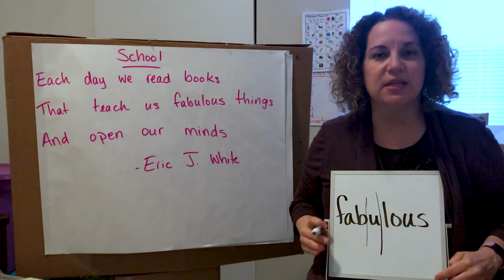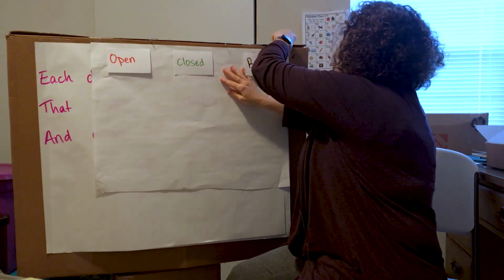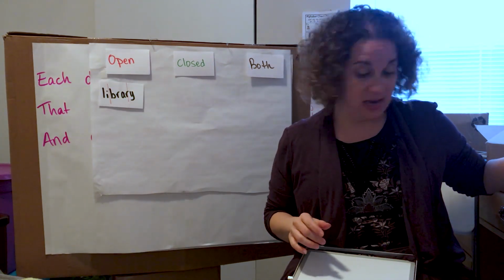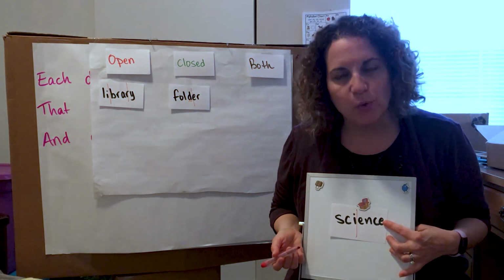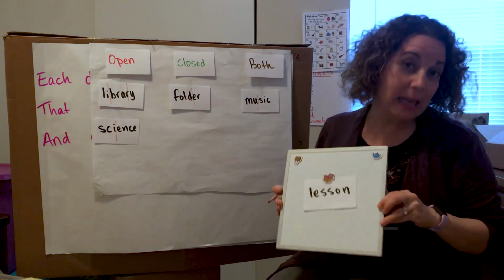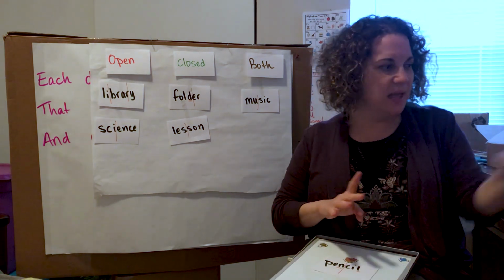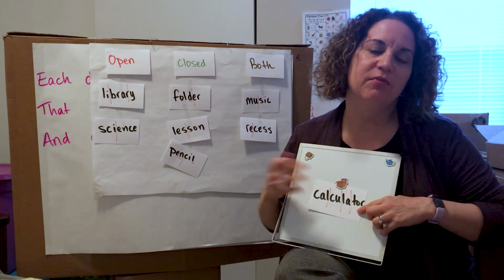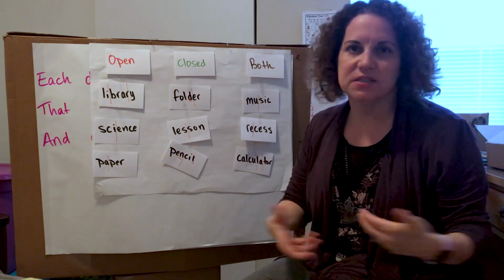Sorting Words by Syllable Patterns - Language Arts, Word Study, Grades 3 - 6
This video is a Language Arts lesson focusing on Word Study for grades 3 - 6 and taught by FCPS teacher, Joanna Newton.